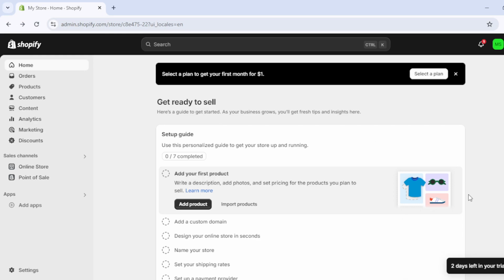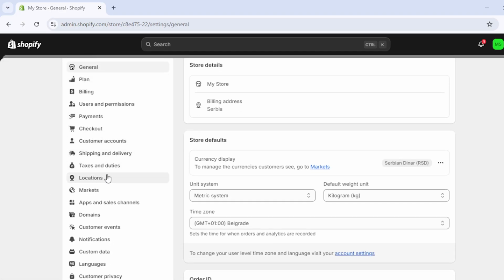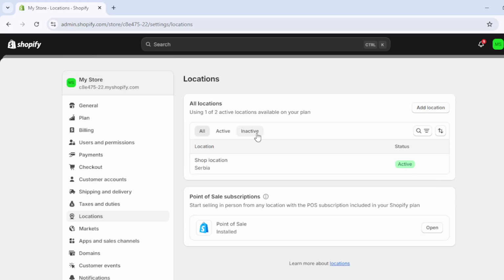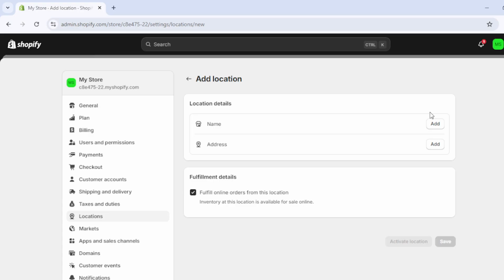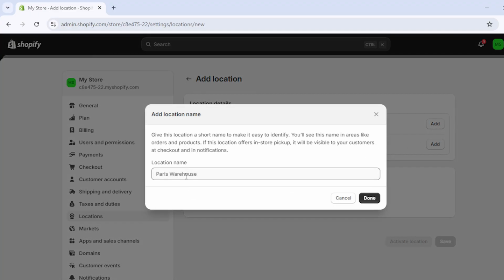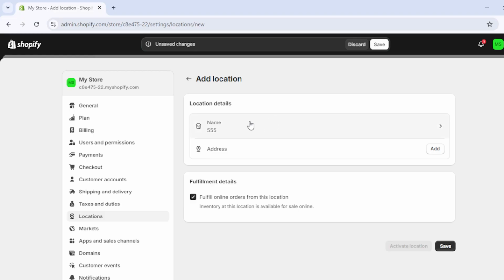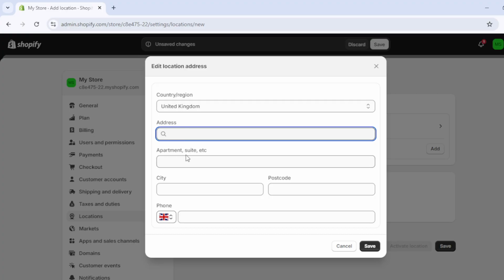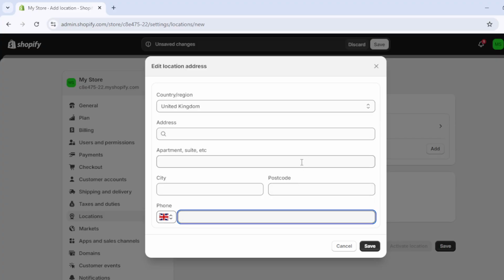How to Add Location in Shopify? The Simple Steps You’re Missing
Want to unlock multi‑location power in your Shopify store? Learn the exact steps to add a new location fast.

In this video I walk you through the Shopify Settings menu, show you how to locate the "Locations" section, and demonstrate adding a custom warehouse name, address, and phone number. You’ll see how to verify the address, save your changes, and instantly start managing inventory across multiple sites. Whether you’re on a basic plan or have upgraded for extra slots, these instructions work for every Shopify tier.

Wave of Wealth brings you clear, step‑by‑step ecommerce tutorials backed by years of store‑building experience. Our channel is trusted by thousands of merchants looking to scale their online businesses efficiently.